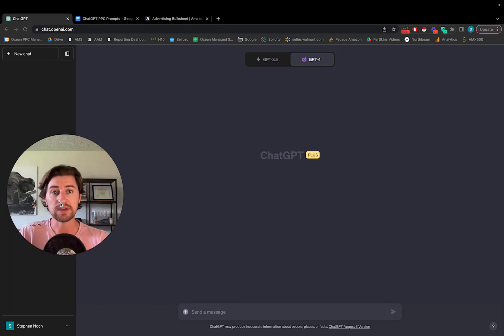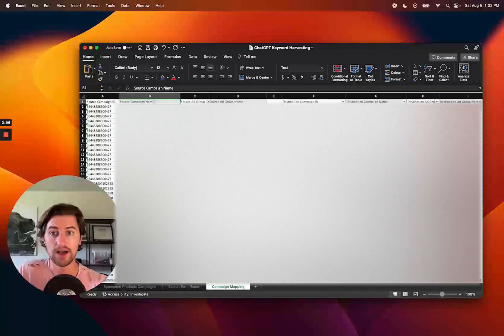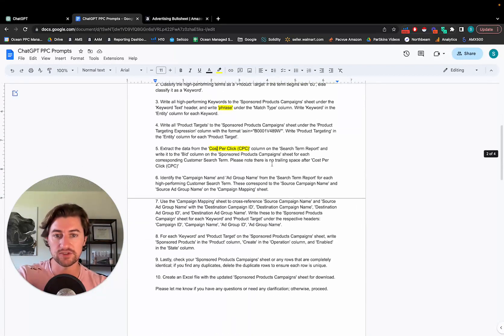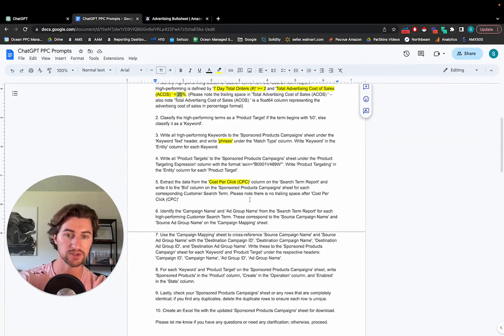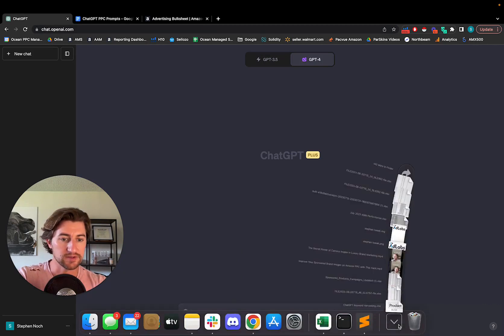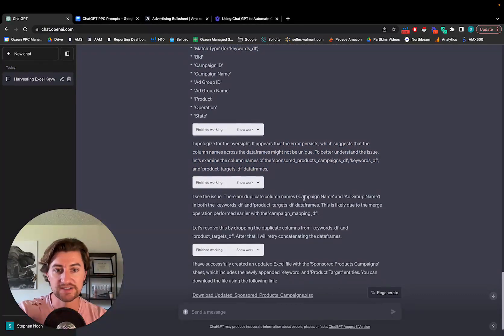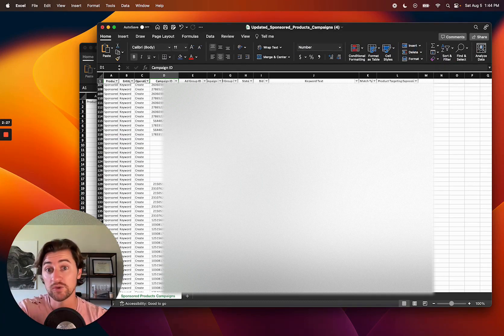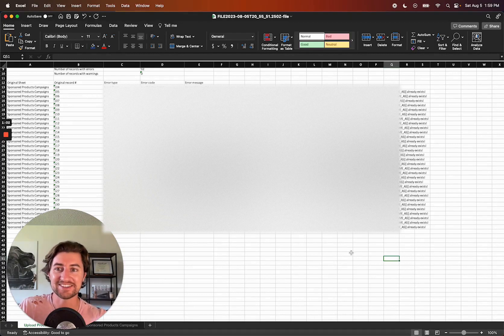ChatGPT AUTOMATED my Amazon PPC Keyword Research and Harvesting!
Is it true? Is it possible?

YES.

ChatGPT can successfully read a Search Term Report, identify high-performing keywords and product targets, reference them against a Campaign Mapping sheet, and create a bulk file ready to upload to Amazon.